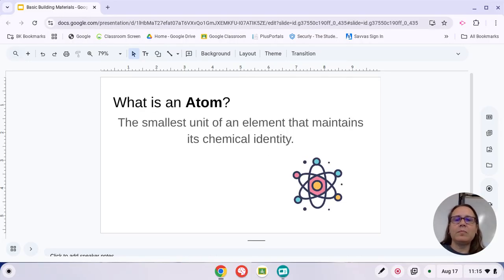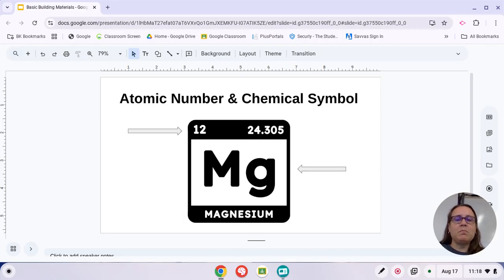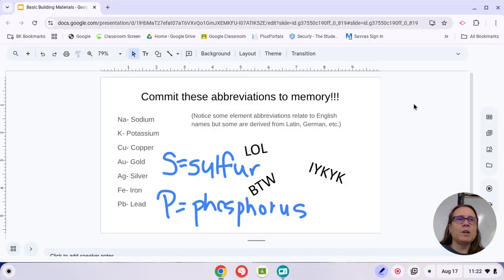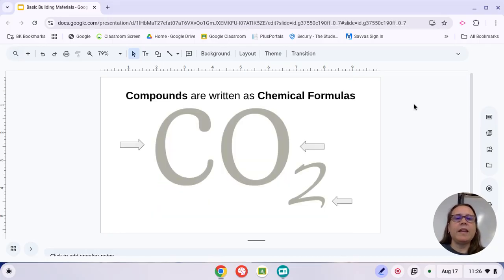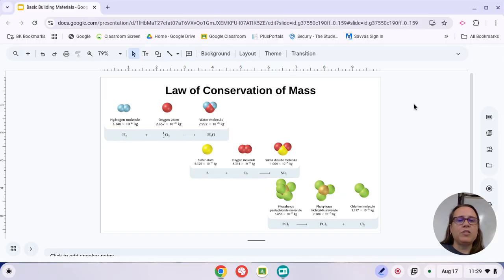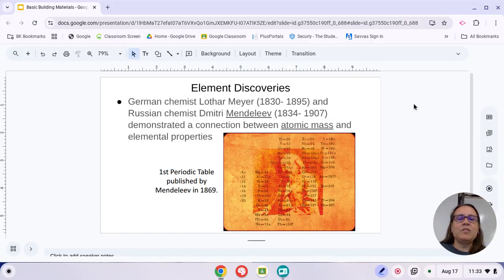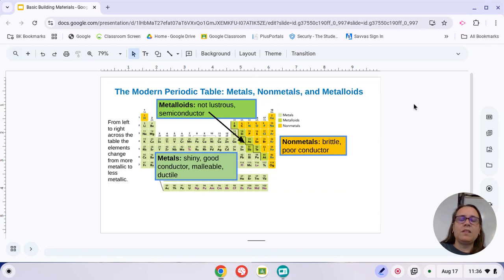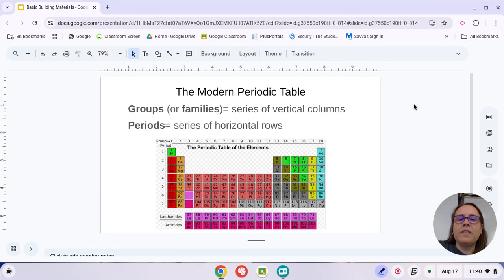Chem 1A Building Basic Materials Chapter 2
Class Lecture Video